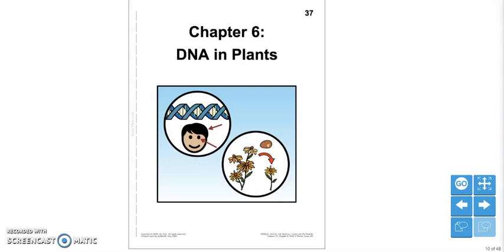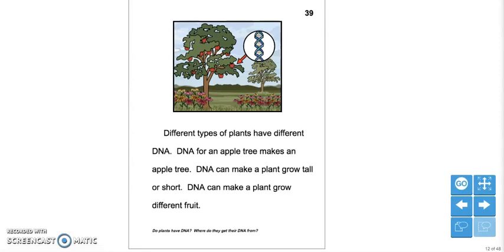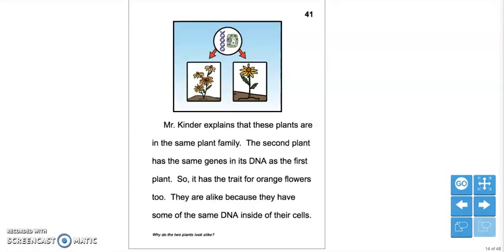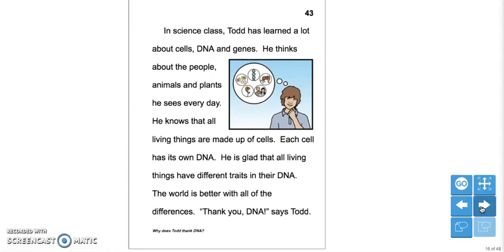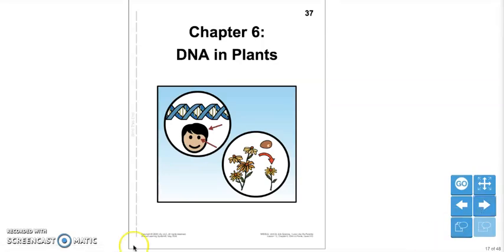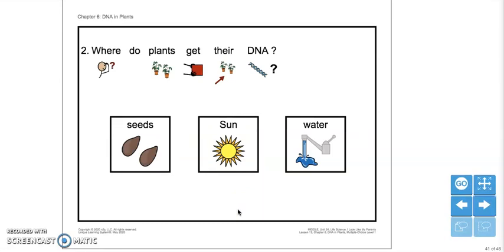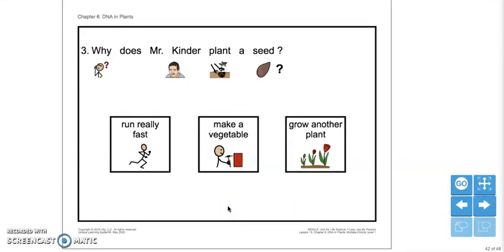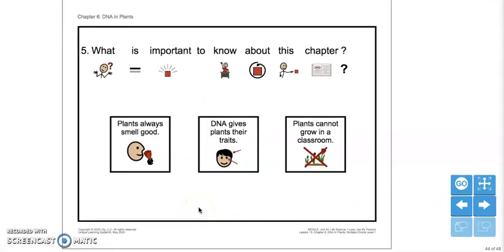Chapter 6 DNA in Plants